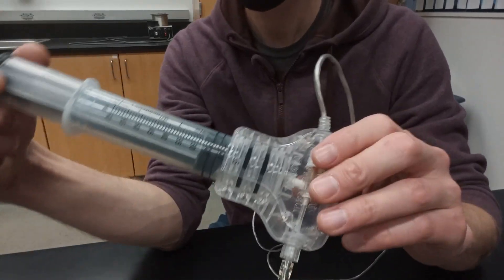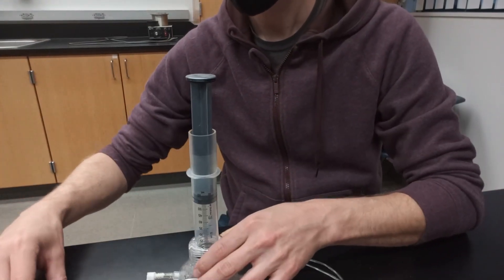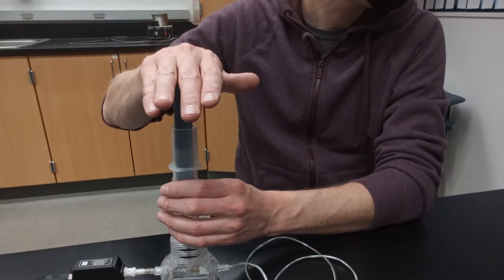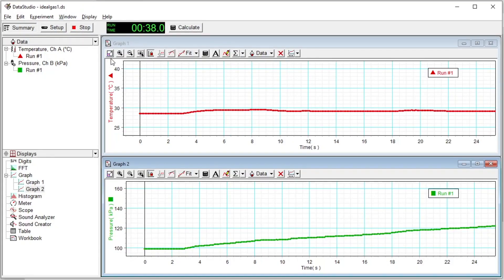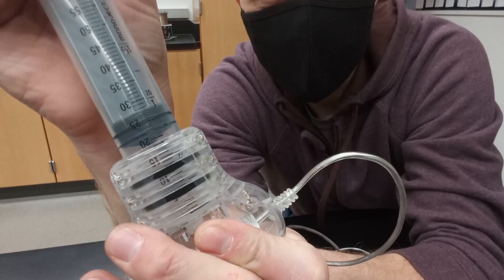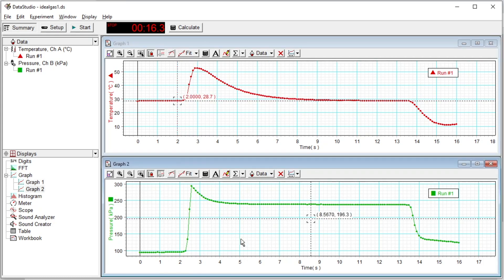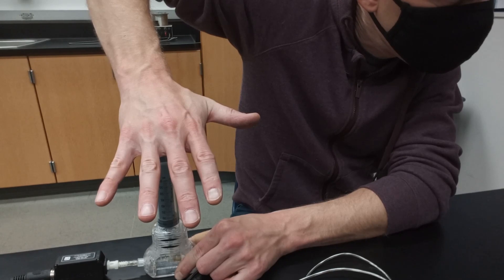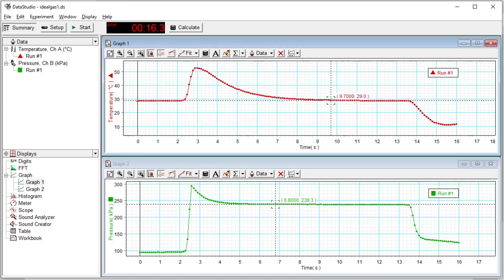Experiment: Ideal Gas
Studying isothermic, adiabatic, and isochoric processes using the ideal gas law